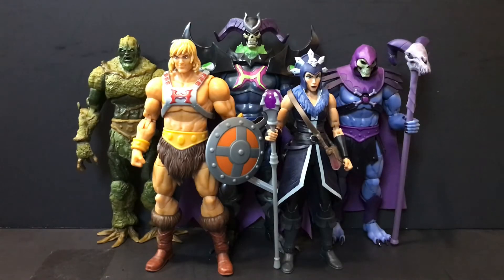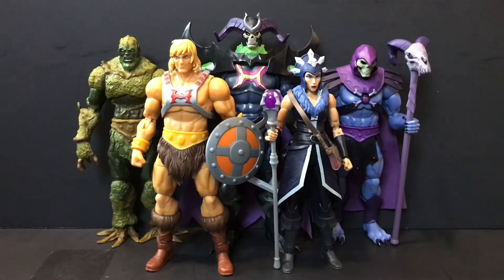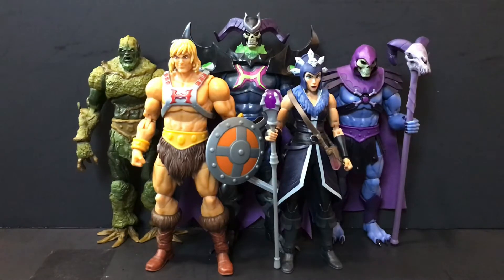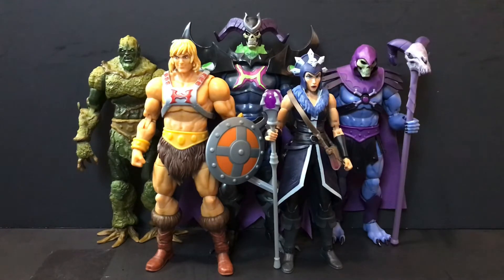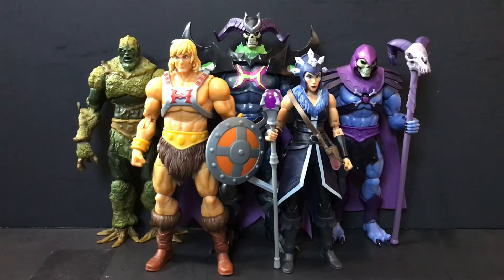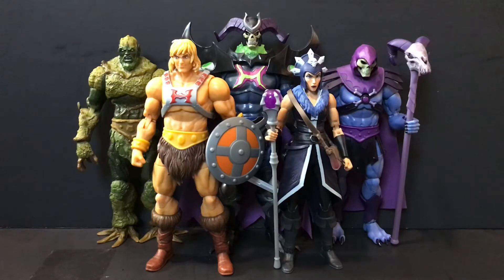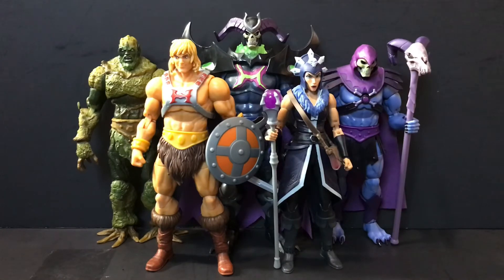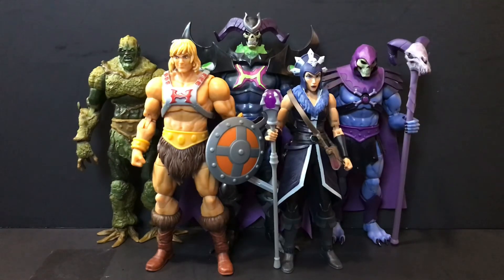Netflix MOTU Revelation Part 1 Review (WARNING SPOILERS!!!!!)